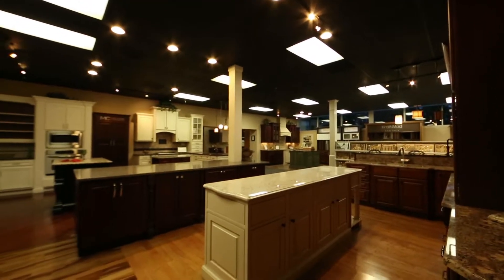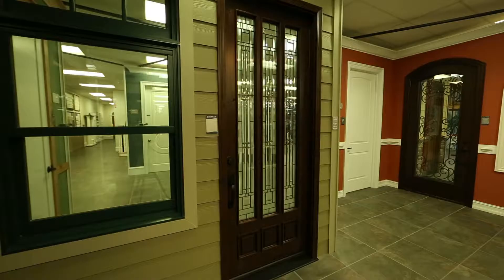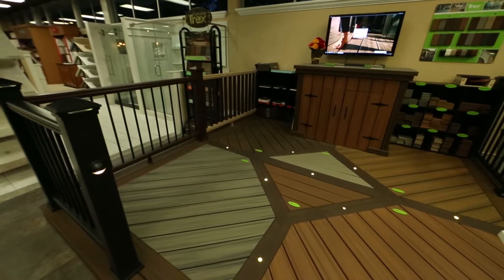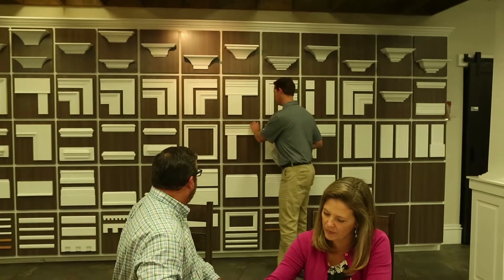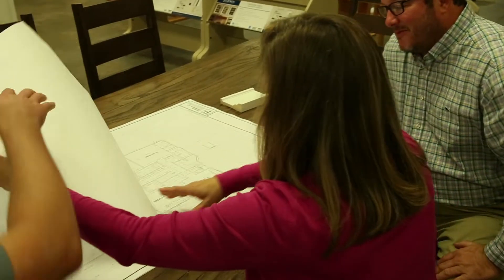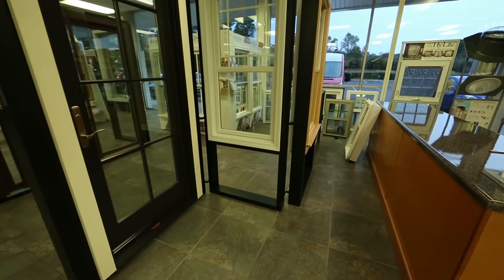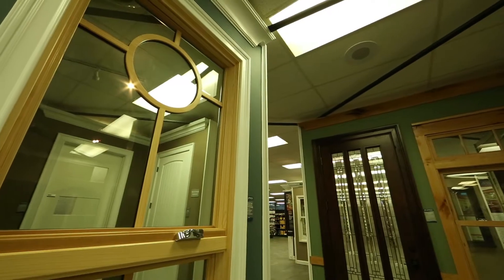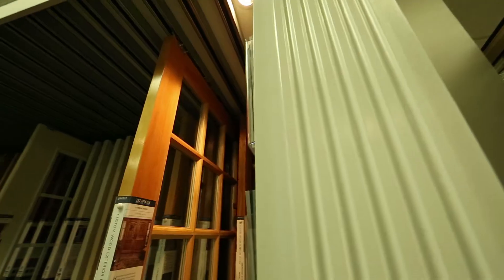BMC Raleigh Showroom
When homeowners come to the Raleigh location, they're going to experience a fully interactive showroom where they're going to be able to see every product from windows, doors, fiber cement siding, shingles, interior, trim & doors, and premium decking. And we sit down and listen to their ideas, look at pictures. From that point, we can tour the showroom, educate them more about the products, and implement a strategy that helps them achieve their design goals from start to finish - doing this all within the budget.

Customers have a really difficult time visualizing that, so when they can see it actually painted and installed and see all the different door types and hardware and things, it's much easier for them to really visualize and make their selections.

Customers buy from BMC because of the wide variety of products that we offer along with the services that help them go from a concept to installation. That's something that the builder can't get anywhere else. It really is all about servicing the customer in the home building industry and having qualified guys that can do proper takeoffs and get our orders filled properly. We've been a loyal customer for a long time.

I've been doing this for 18 years with the builder and I'm totally confident that they can hand over their homeowner, evaluate their needs, keep them within a budget and have them get what they want all in just one stop at BMC.

The fact that we've got a showroom here that we can send clients to just helps streamline our process and that gives us an advantage. I think it would be an advantage for anyone in the custom home building business.

STAY IN TOUCH WITH BUILDERS FIRSTSOURCE, FORMER BMC